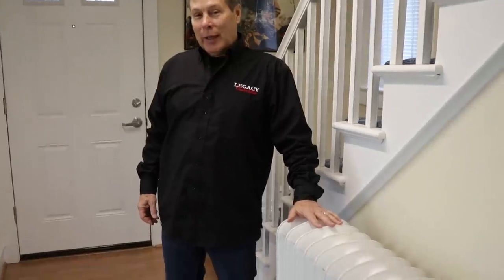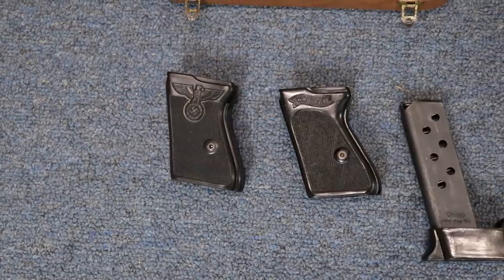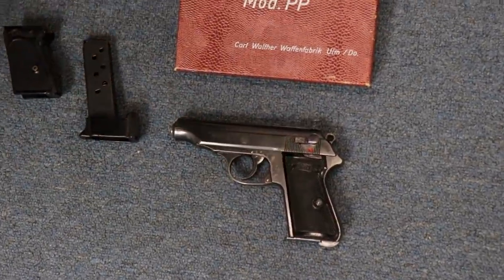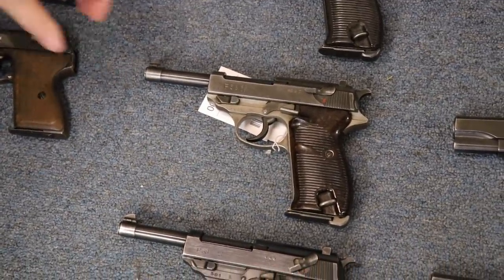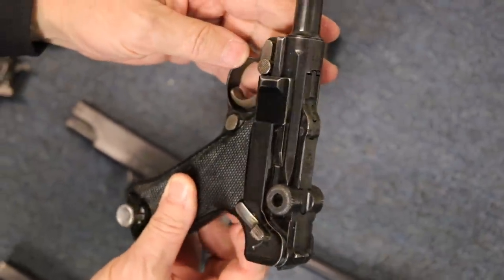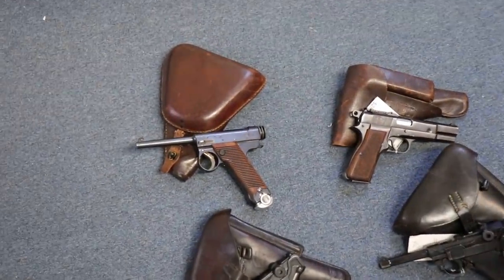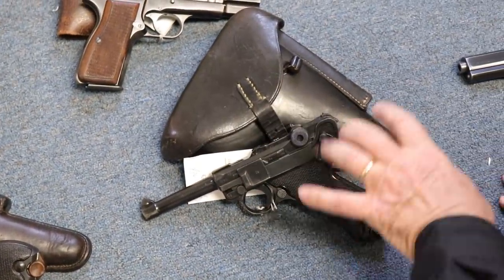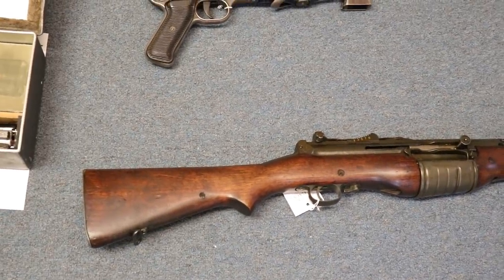Show of Shows 2020 Wrap Up | Guns We Bought At The Show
Join us for our coverage of the 2020 Ohio Valley Military Society "Show of Shows" in Louisville, KY. SOS is the largest military show in the country. You can expect to see things all things militaria - guns, daggers, swords, uniforms, medals, equipment, posters, and much much more!

In this episode, Tom reviews all of the things we bought at the show including Walther PPs and PPKs, Radoms, Lugers, Mauser HSCs, Nambus, 1911A1s, a Walther rifle with provenance, and more! We also show you a few things we sold at the show including some guns we've previously featured on this channel!